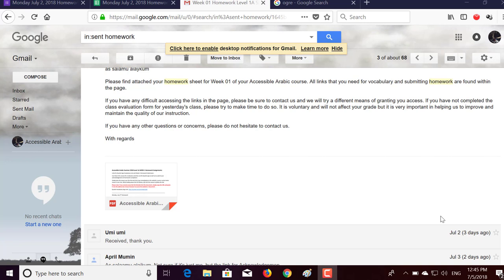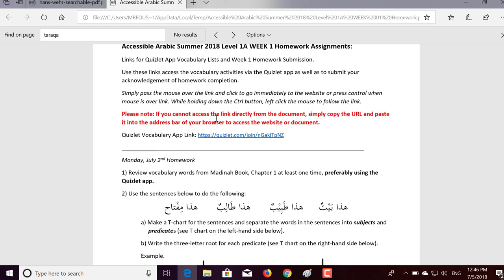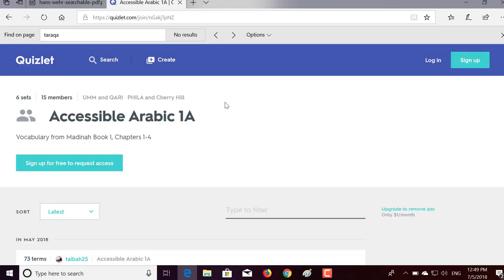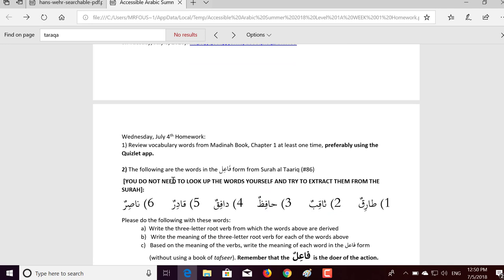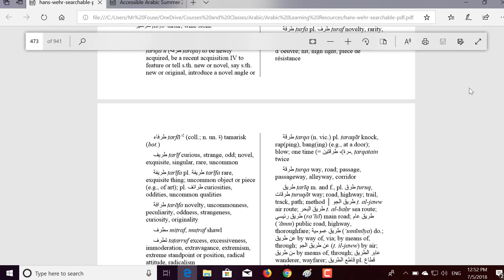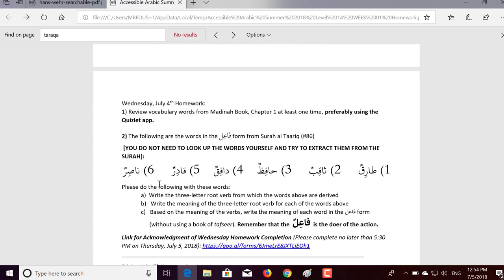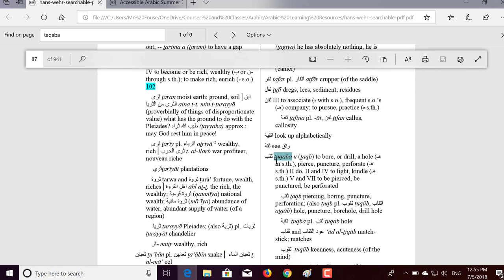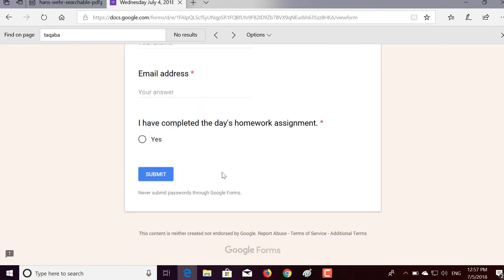Using Homework Sheet with Hans Wehr Dictionary Assistance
In this tutorial, we cover how to use the homework sheet using the Level 1A homeowrk. We also provide guidance on how to use the electronic Hans-Wehr dictionary provided in the resource package without having an Arabic keyboard